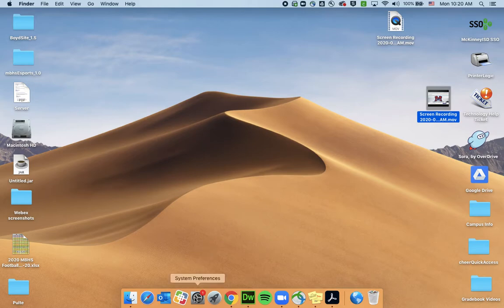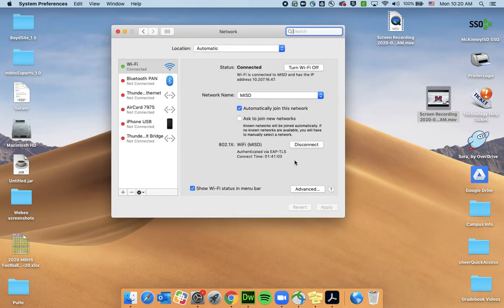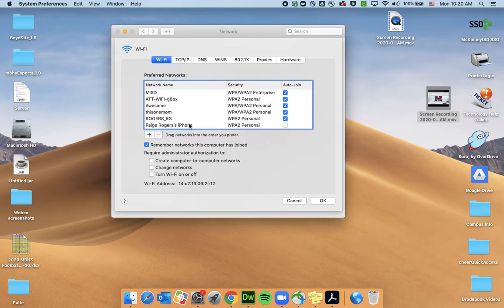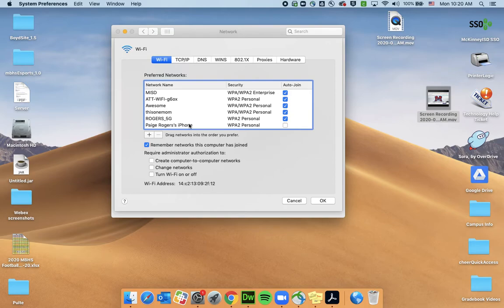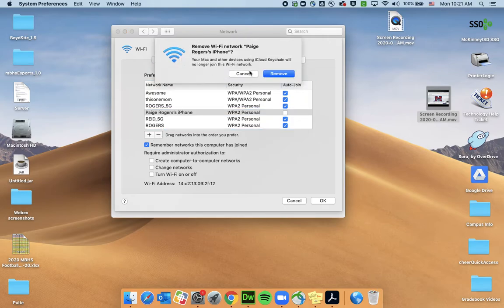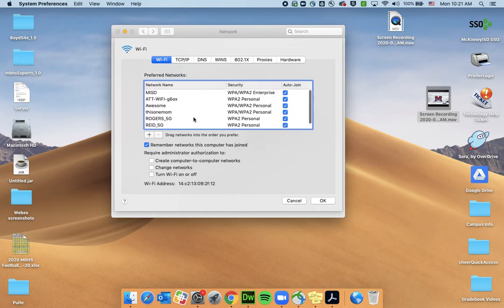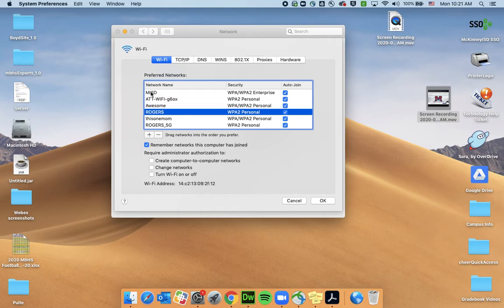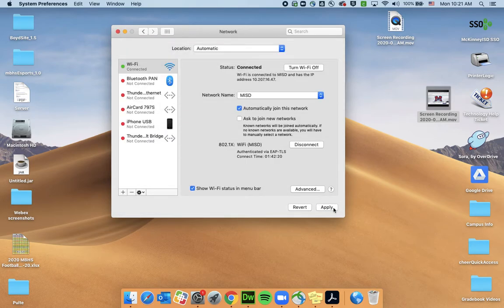Cleaning up Network list on Mac